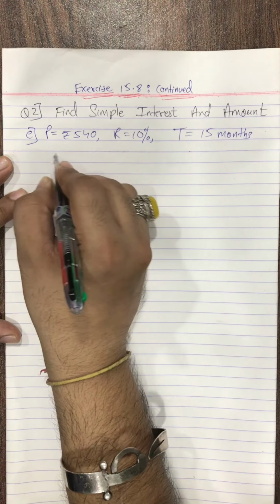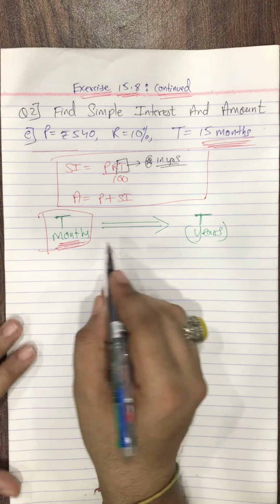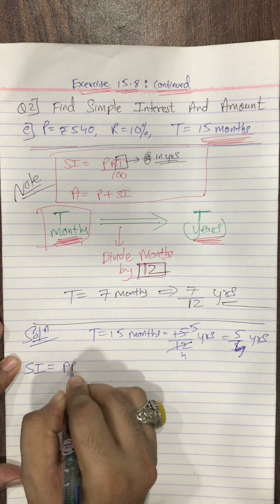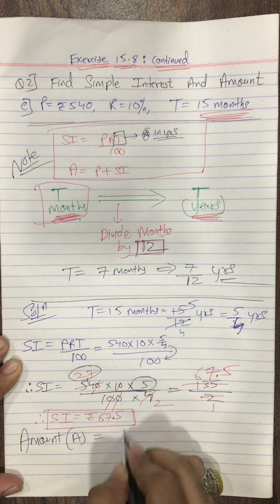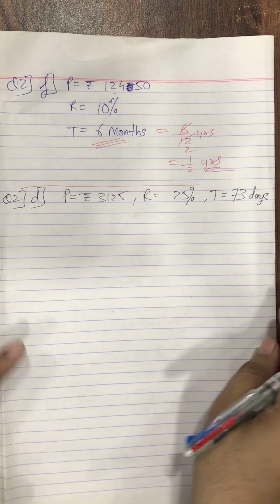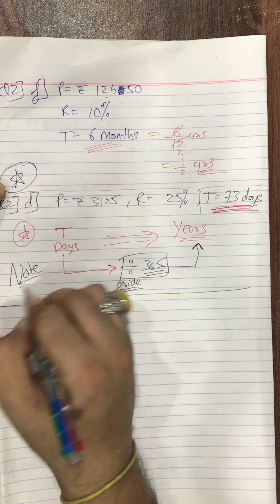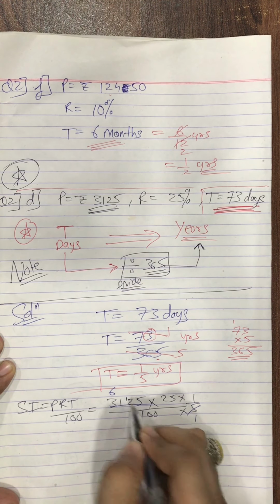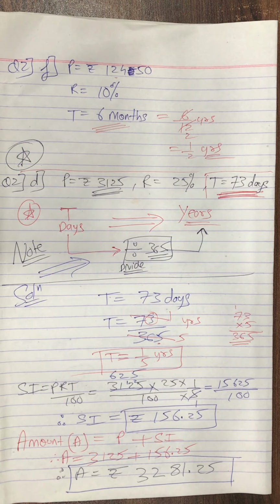7th Grade Comparing Quantities Part-10||Ex:15.8 continued||Simple Interest & Amount ICSE Maths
7th Grade Comparing Quantities Part-10||Ex:15.8 continued||Simple Interest & Amount ICSE Maths.